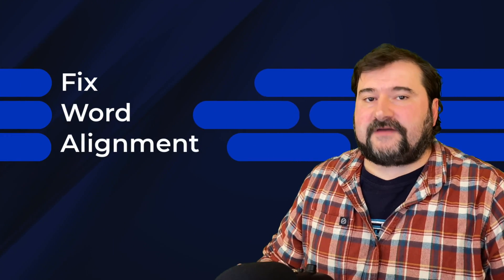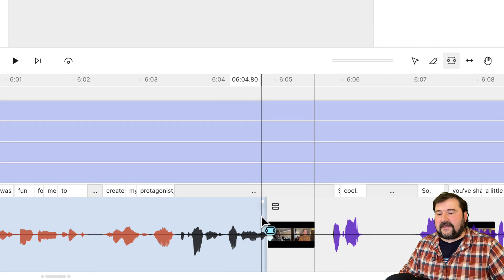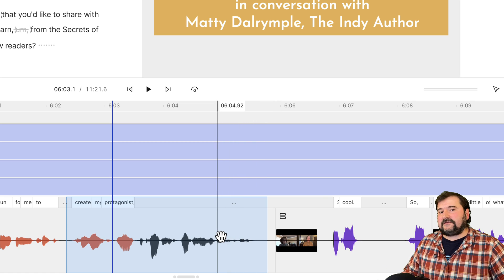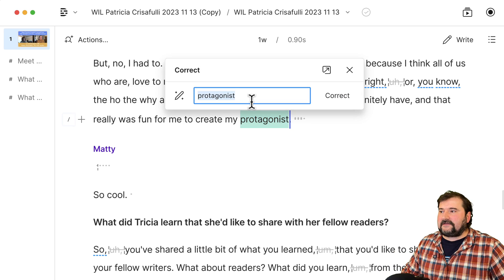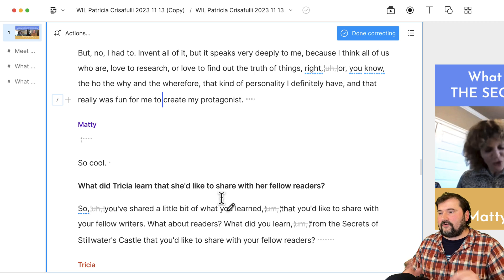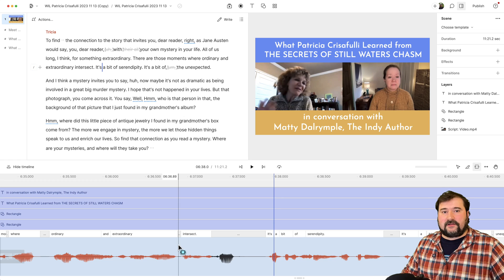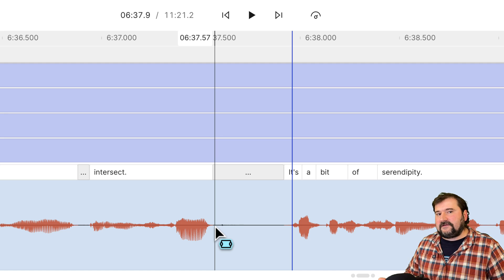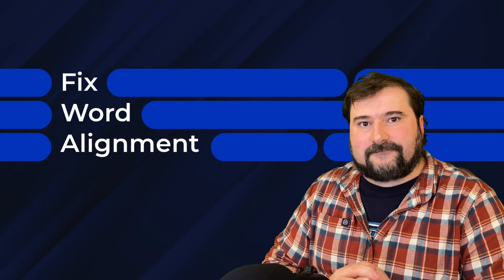3 Ways to Fix Word Alignment in Descript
How To Correctly Align Words and Audio in Descript: Step-by-step Guide

This video guide provides solutions for a common problem faced by Descript users, i.e., misalignment of words and audio. I explain how the transcription engine sometimes mismatches the transcribed words and the audio waveform, resulting in missing words or unsynchronised words and audio.

I explain three different methods to correct this problem, discussing how to use Descript’s automatic alignment feature, how to manually add missing words, and how to accurately align specific words to their audio manually.

Learn alongside me as I correct an actual podcast episode, specially shared for this purpose by Matty Dalrymple from The Indy Author Podcast.

00:00 Introduction
00:07 Understanding Misalignment of Words
00:32 Fixing Misalignment: Simple to Complex Methods
00:46 Demonstration of Misalignment Problem
03:22 Automatic Realignment of Words
04:58 Adding Missing Words in the Script
06:46 Using Text Edit Only Mode for Word Alignment
09:29 Fixing Word Misalignment Manually
12:49 Summary of Ways to Fix Word Alignment
13:30 Join MediaMakers Community
14:01 Conclusion

Join my Media Makers Club, a membership where you get:

- 1-on-1 Coaching Session Discounts